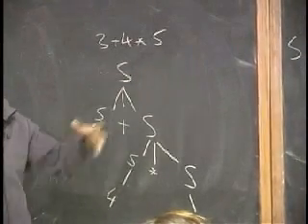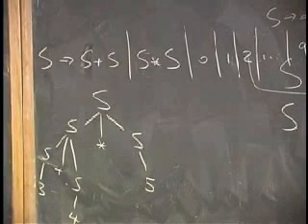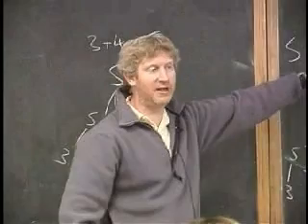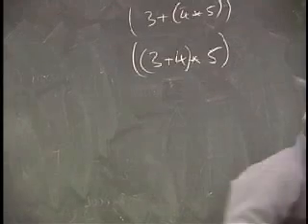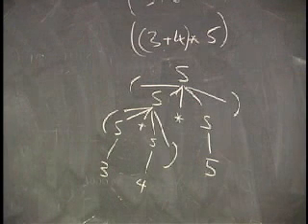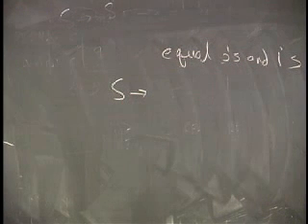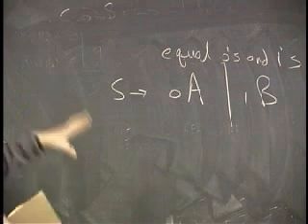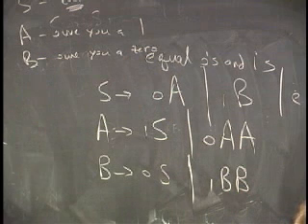Lecture 5 - Context Free Languages (Part 4/8)